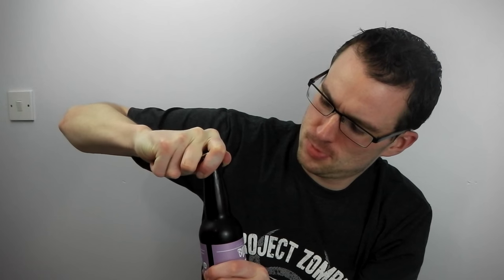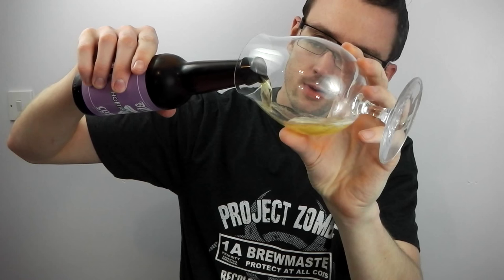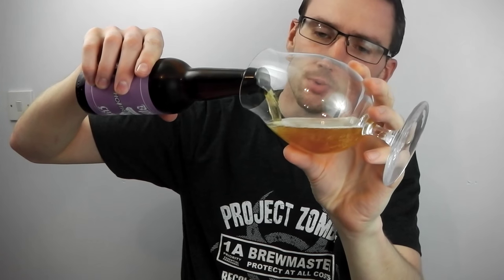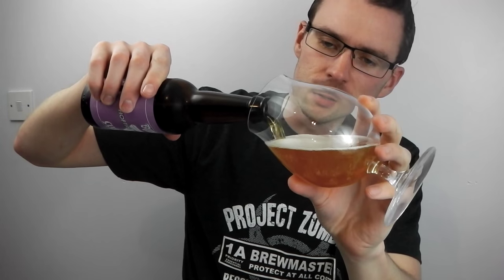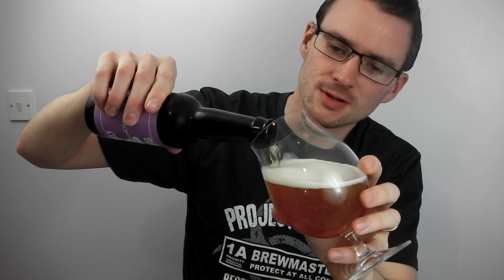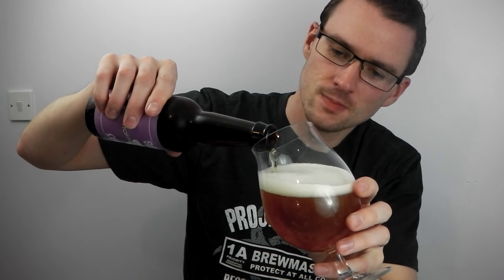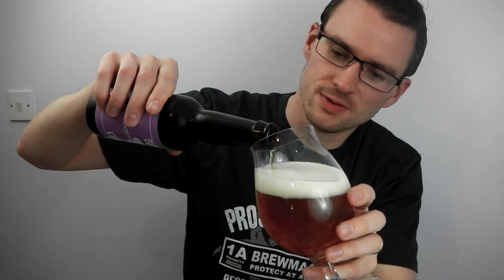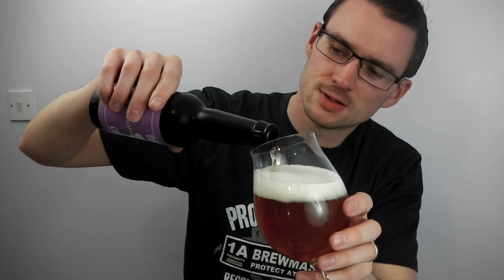Brass Castle Hoptical Illusion 4.8% - Review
What a cracker i knew this would be special when i saw sorghum listed on the ingredients and i was right.

Cheers